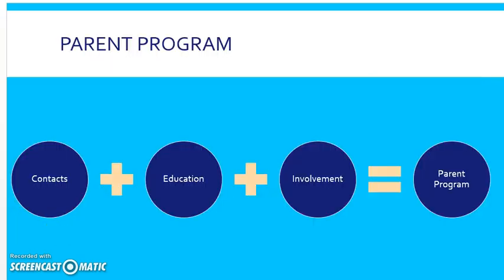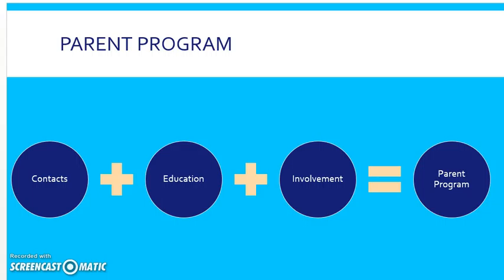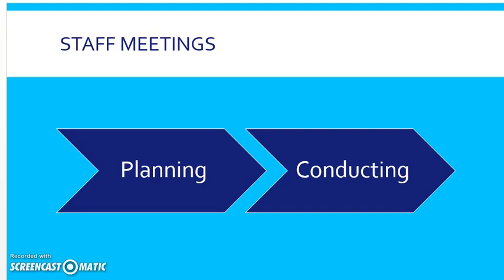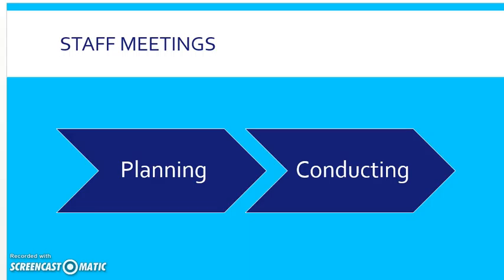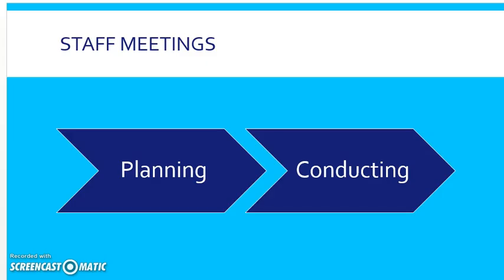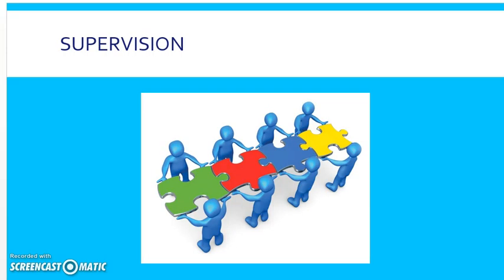FSW 283 Module 8 Working with Families & Providing Professional Development